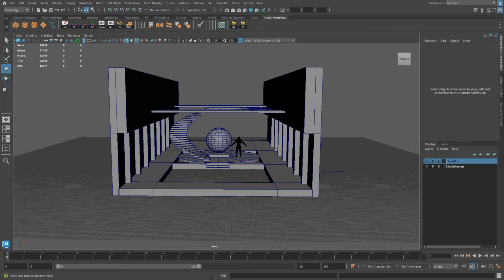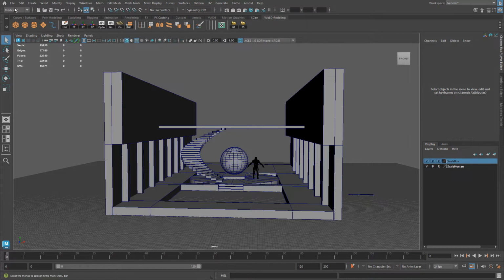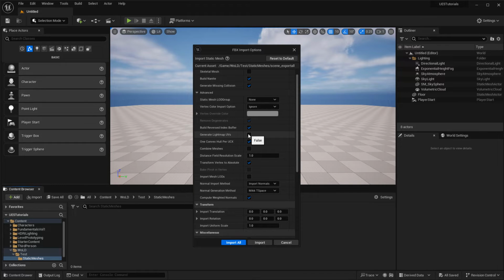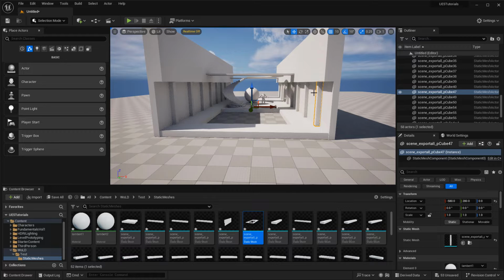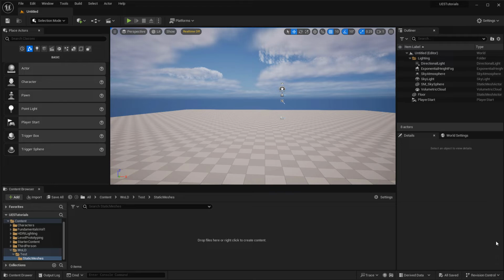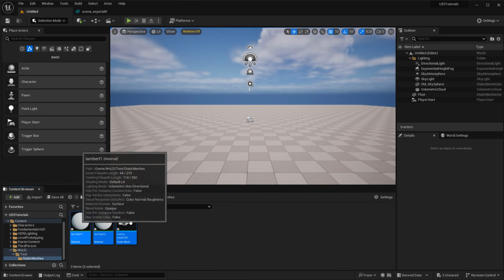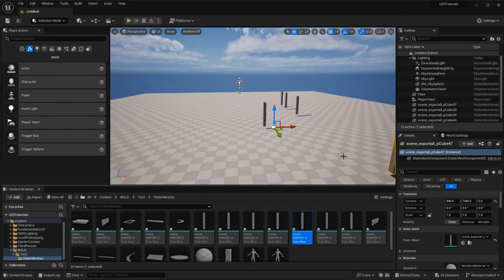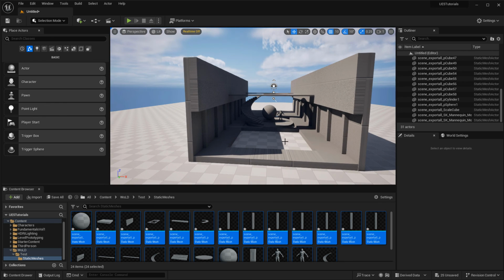Maya to UE5: Static Mesh Export & Import FBX Study Part 2/3 - EXPORT ALL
In this video I’ll show you how to export Static Meshes from Maya using EXPORT ALL option and how to import everything into UE5.

Chapters:
00:00 Introduction
00:49 Grid Settings
01:06 Export All as FBX
04:43 Import into UE5
10:30 Problems and Solutions
25:44 Full Instructional Courses